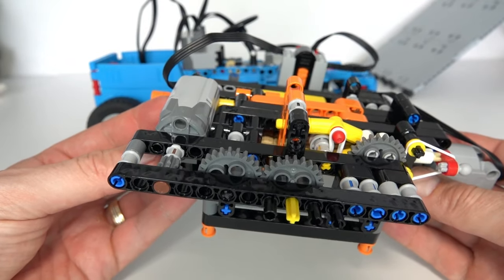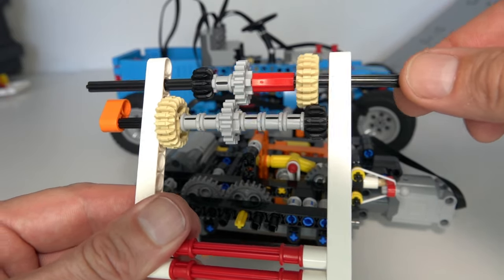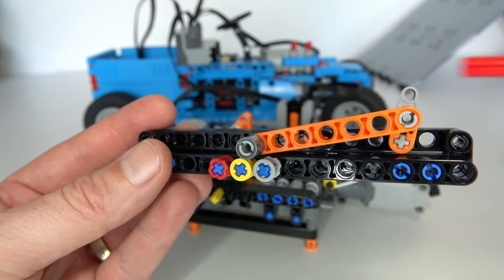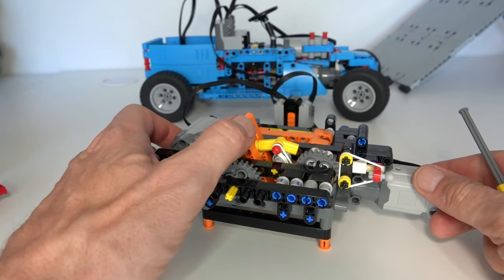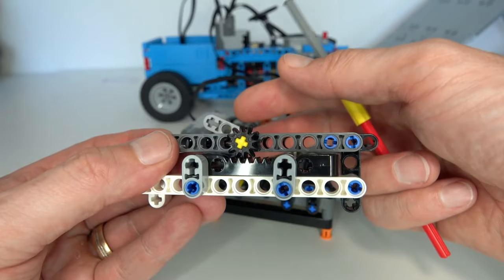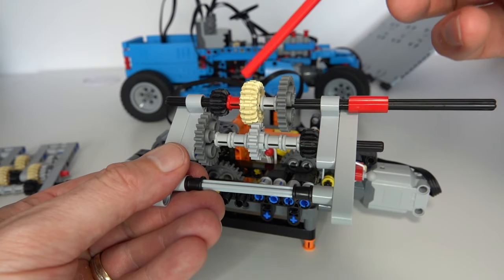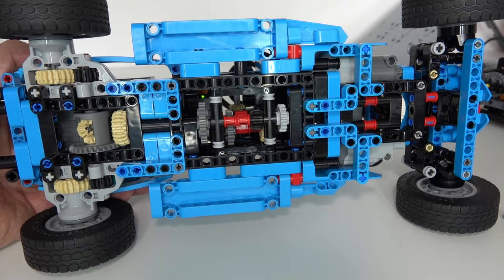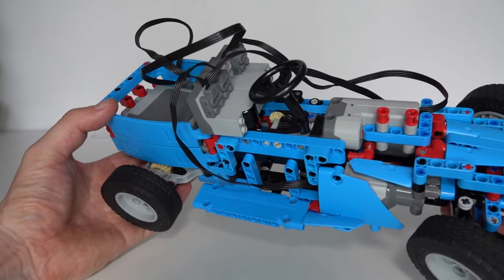Lego Technic RC 3 SPEED CAR - change gears, drive and steer using remote control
An improved version of a lego technic RC 3 speed gearbox is implemented into a remote control lego car. This video shows three main improvements over the previous gearbox design. The first is an improvement is to replace the 90 degree bugatti stepper  with a PF servo motor reducing the gearbox complexity. The 2nd improvement is to use a gear rack to replace the liftarm lever mechanism for converting angle to linear displacements. And finally the third improvement to change from using a 2 lego unit axle offset to a 2+1 offset to allow bevel gears to mesh with regular gears for the gear switch mechanism, and thereby eliminating one row of gears.

The final gearbox is implemented into a lego technic 3 speed remote controlled car that can be driven backward and forwards and steered remotely, as well as remote gear changing between 3 different speeds.